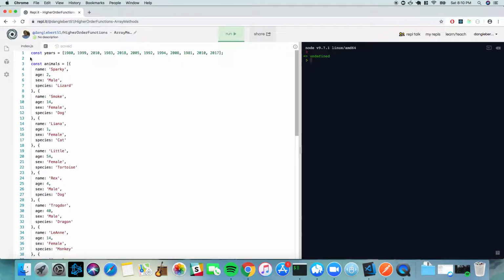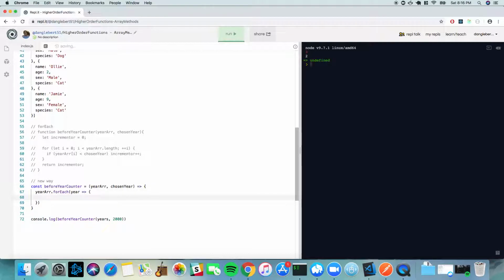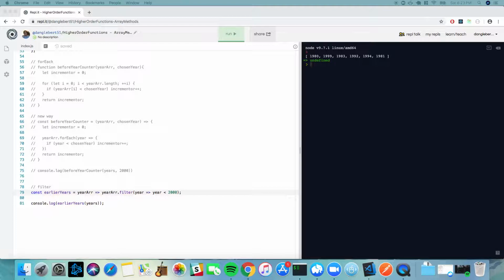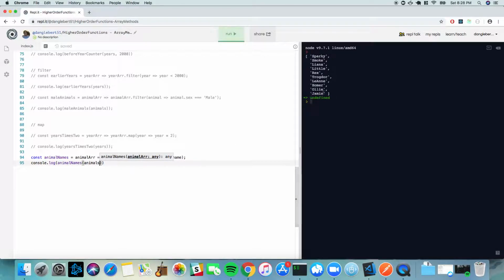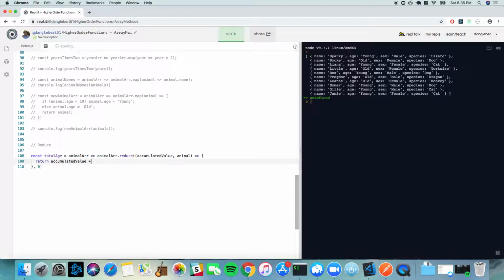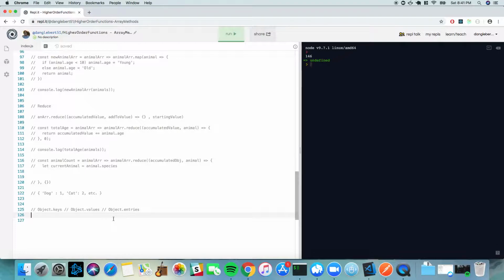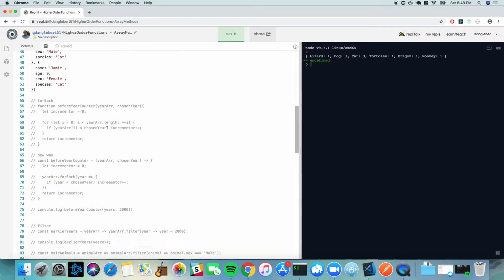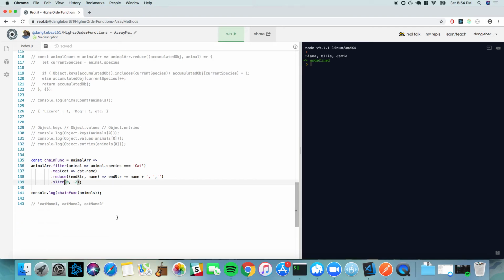Higher Order Functions (forEach, map, filter, reduce) Tutorial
forEach: 1:00
Filter: 8:45
Map: 15:04
Reduce: 22:28
Chaining Methods: 39:20